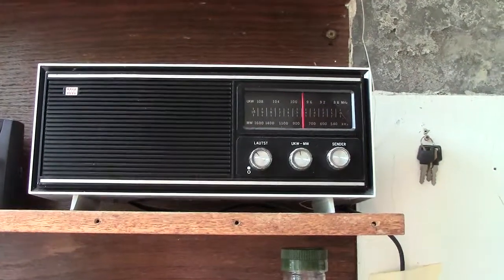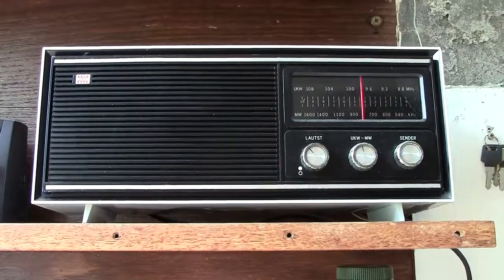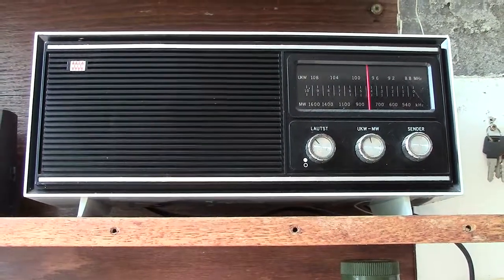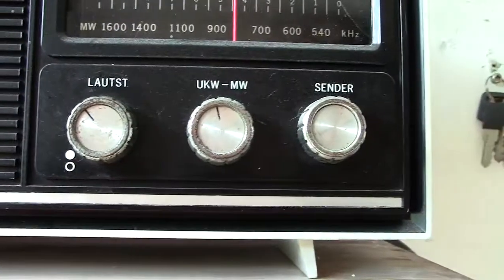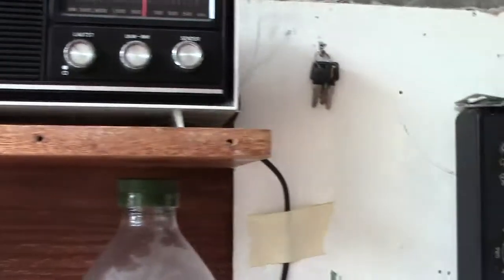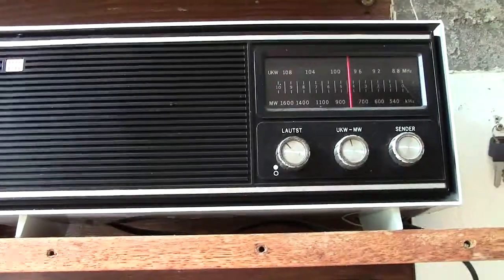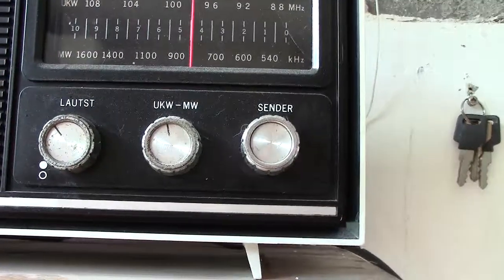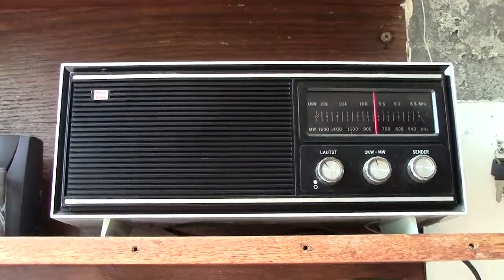Heru Transistor Radio German am fm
Picked this up from a bootsale. It had been brought in from Belgium along with a load  of stuff all continental. Needed to replace the loud speaker which the cone had come adrift with a good quality one. This set is mw and fm. and works fine.